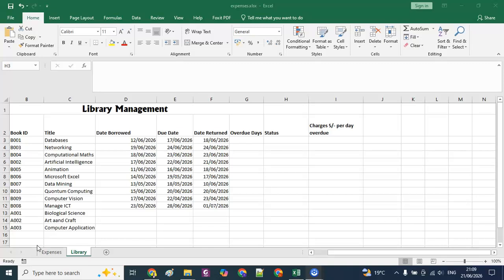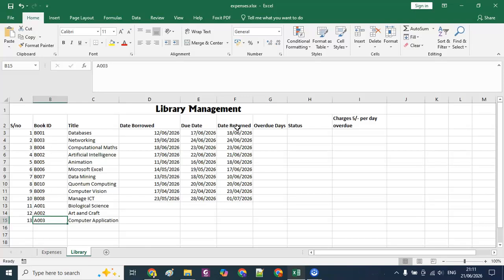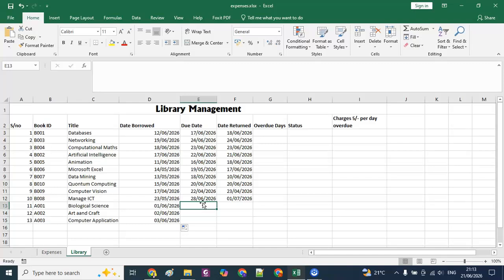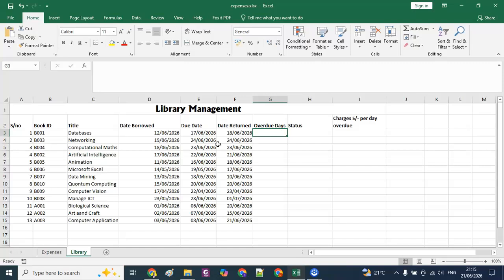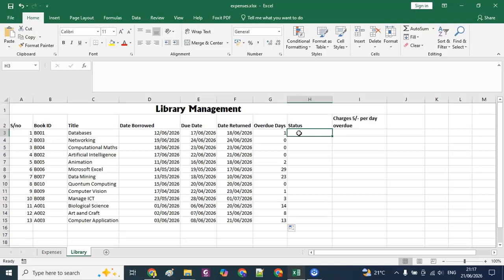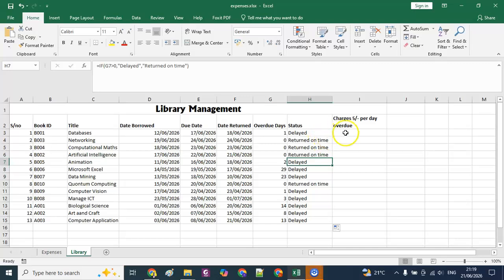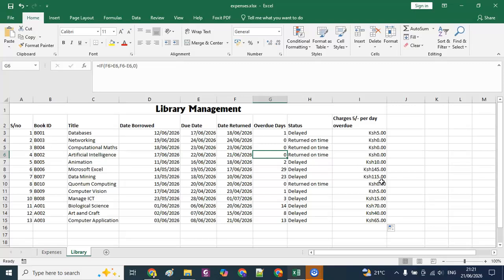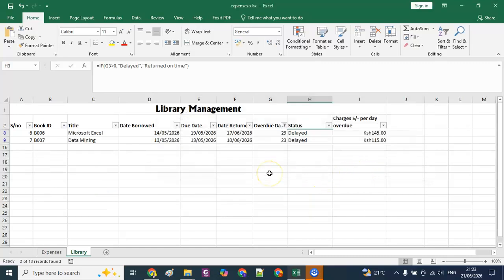Computing and Filtering data in excel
This a video that demonstrates the concept of how to capture date in excel, compute overdue and perform data filtering which are key concepts in Excel.